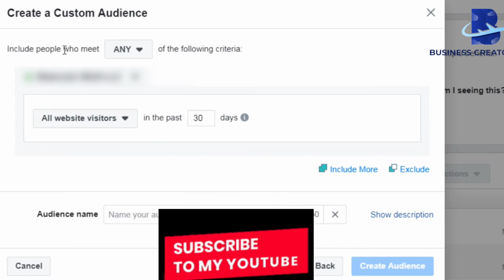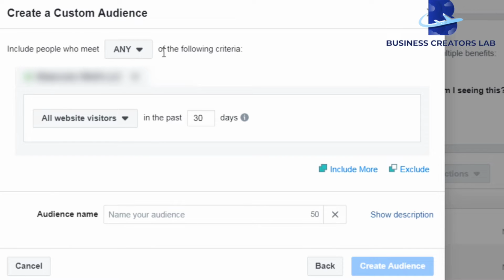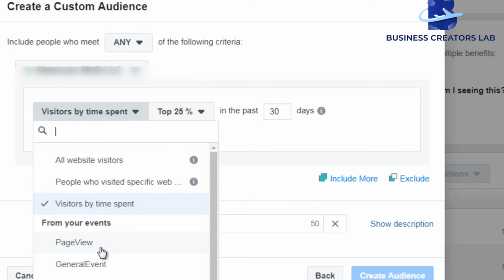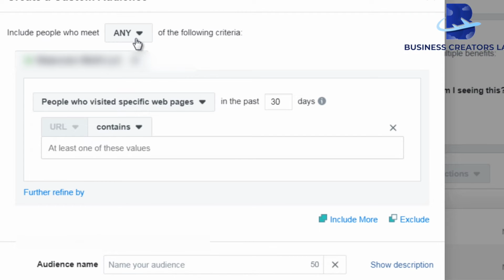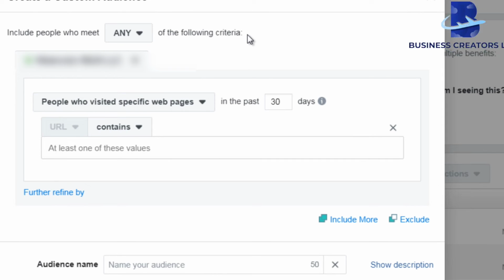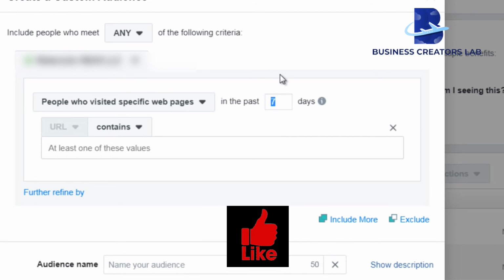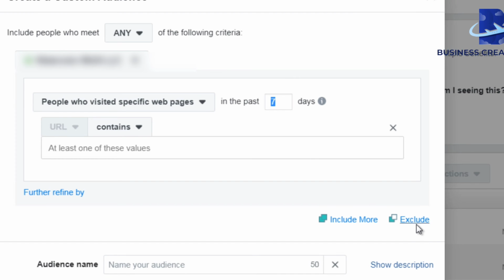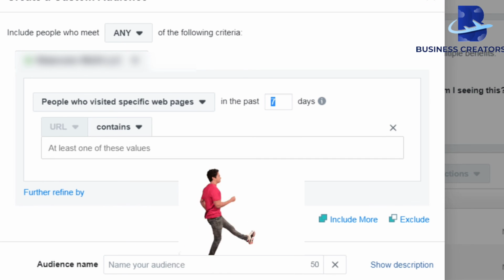Now facebook might change the user life style great idea great course and life changing Mathod.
this is Video #8 and we are going to talk about Creating a Custom Audience.

Now, it's really not hard, I am going to show you step by step what you need to do and will give you some recommended criteria to get started. So like I said, most of you are going to use the website traffic custom audience. So I went ahead and just clicked on that one, and you are going to see this here. Now, Facebook might change the user interface, but the majority of time it's pretty much the same. So it says include people who meet any of the following criteria. Now, you can change the any to all if you want. So we could say anybody who visits the initial page, any page, or let's say for example the blog post, if somebody visits the blog post, or another blog post, let's say we have three different blog posts, then we can say anybody who visits any of these three blog posts, lets retarget them, let's put them in a custom audience. So if it's any, you could say all website visitors in the last 30 days. So it's all website visitors or people who visited a specific webpage or they spent a certain amount of time on your website. And this is really good to have, just in case somebody visits really quickly and then leaves. You are most likely not going to want to create a custom audience to somebody who comes to your website and within 5 seconds leaves. You would rather create a custom audience of people who perhaps came, spent about 10 minutes or more and then you could create a custom audience on that, because that usually means that they are interested in what you have to offer. So you could do that, you could do specific events, like PageView, GeneralEvent, ViewContent or Purchase.

Now, if it's a specific webpage, then you are going to want to enter the full URL, or what you could do is you could say anybody who visits a specific webpage that has the keyword blog in it, or paint, something like a keyword. Now, what I would recommend is to enter the full URL right here. So you could have one here, you could include more, like so, so you can click that and include more and more and more. Or you could say something like include people who meet all, so they have to have visited blog post 1, 2 and 3, in order to e considered part of that custom audience. Now, what we found over the years is the more specific the better. If you can get a custom audience for a very specific page, then when you create a retargeting ad, you will be able to talk to them very specifically. It becomes a problem when you become too general and the Facebook ad is too general, and it doesn’t really meet the specific needs of that visitor, if that makes sense.

Now, another question that you might have is - well, out of the 30 days, do I want to do 30 days, meaning anyone who visit the specific page in the past 30 days is going to be inside of this custom audience. Now, the maximum time is a 180 days, so you could do a 180 days. But, I am going to warn you, because the majority people who come to your page are not going to remember you past 7 days. So keeping that in mind, you may want to stick with 30 days or less. And if it's - sometimes if you think about if you go to a webpage, a lot of times you are not even going to remember it even 30 days down the road, unless it's a review page for a product that they are interested in or a product that they might be going to buy. So it really depends on the specific page that they have visited. Maybe they clicked Add to Cart, but they did not purchase. If that’s the case, they are most likely going to remember it. But past 30 days that becomes an issue, and if that becomes an issue your conversations are not going to be there and they might click span, which can actually hurt your Facebook ad. So bare that in mind whenever you are creating these custom audiences.